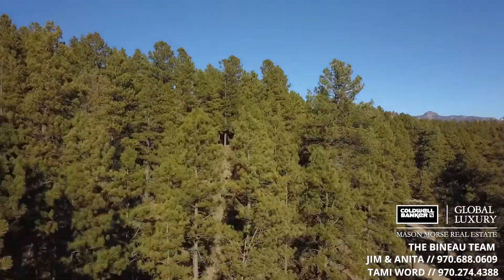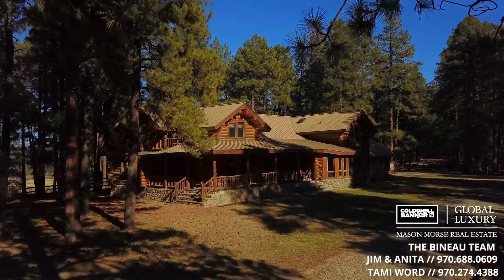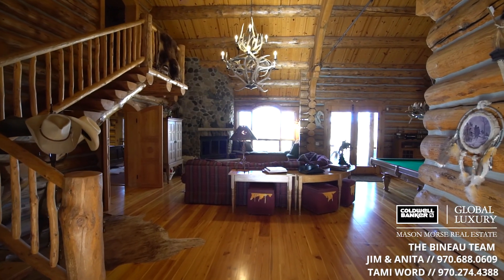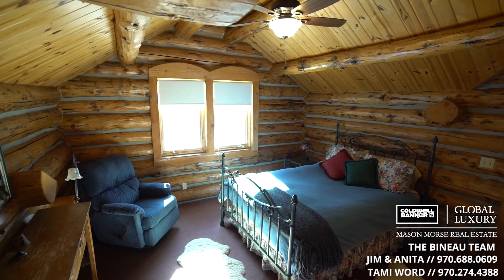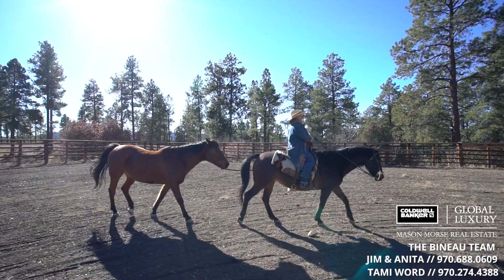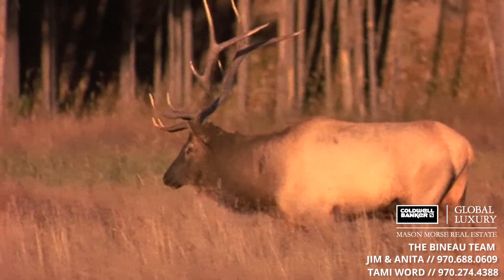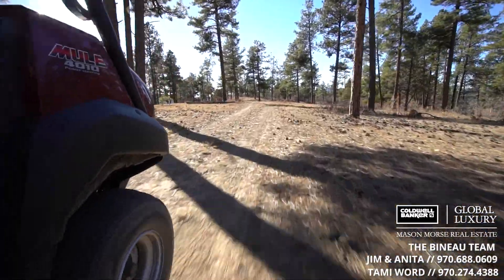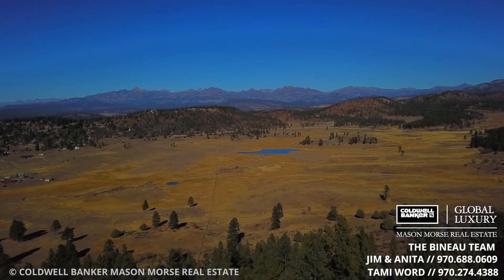Mountain Top Ranch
This Peaceful ranch features an authentic log home on 158.54 acres bordering 295 acres of National Forest. Guest quarters, pond, barn, riding area and bunk house.  The home features timber frame trusses and heart of pine hardwood flooring, with open concept living for great entertaining. A renovated kitchen and new back deck with incredible views. The property has perimeter fencing and cross fencing. Nine-stall 4,440 sq. ft. barn, auto water system, hay storage, wash stall and water heater. Only 5 miles south of downtown Pagosa Springs.